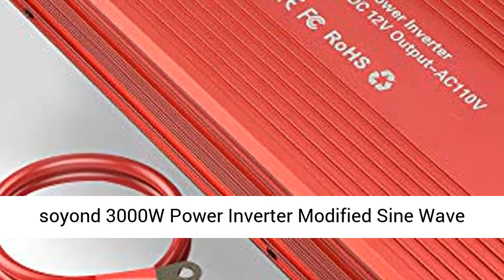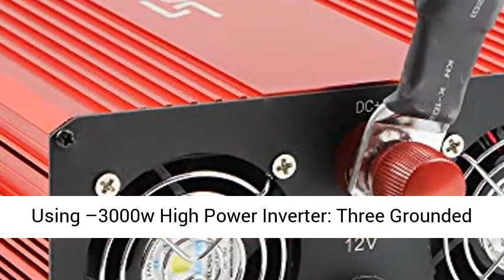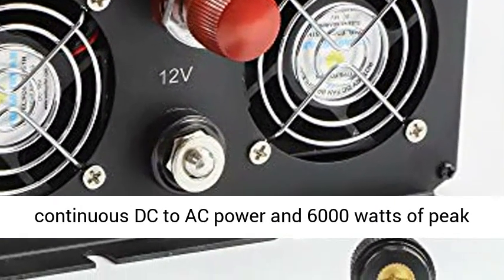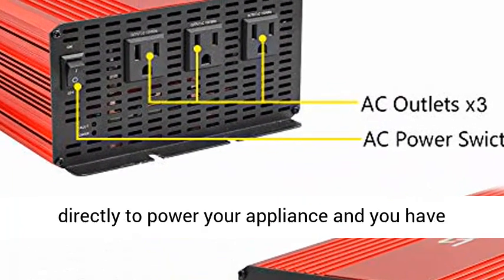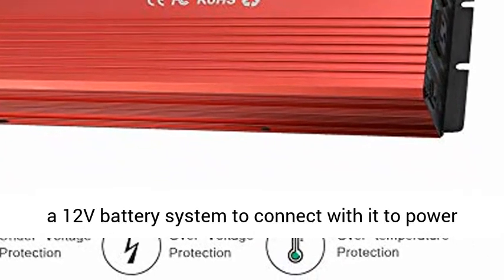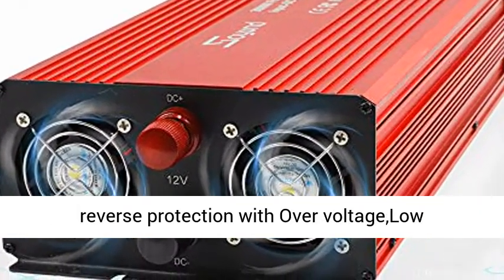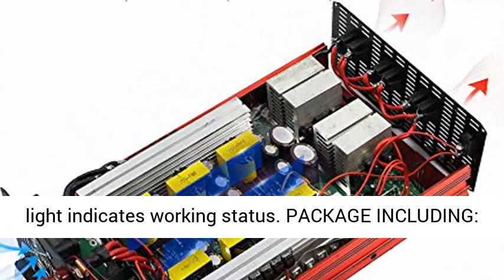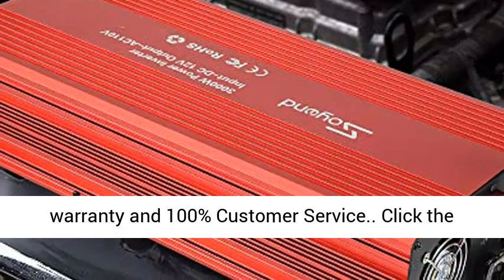soyond 3000W Power Inverter Modified Sine Wave Converter for Home Car RV with AC Outlets - Overview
soyond 3000W Power Inverter Modified Sine Wave Converter for Home Car RV with AC Outlets Converter DC 12V in to AC 110V Out - Overview

High Widely Using –3000w High Power Inverter: Three Grounded 110V 120v AC outlets Provides 3000 watts continuous DC to AC power and 6000 watts of peak power which can used for Car,Home,RV,Solar.
Car Using Home or Outdoor Using–Car Using Using This 3000 watts inverter connect your car Battery directly to power your appliance and you have power on the go .Home or Outdoor Using - Just need a 12V battery system to connect with it to power your device in home or outdoors for Emergency, Hurricane, Storm, Outage,Party
Advanced polarity reverse protection with Over voltage,Low voltage,Overload,Short circuit,Over heat, Led light indicates working status.
PACKAGE INCLUDING: 1 SOYOND 3000W Power Inverter, 2 pieces 2.63 ft Battery cord connector ,1 User Manual,
18 months warranty and 100% Customer Service

The 3000w high power inverter can be connected directly to a battery,changes the DC battery power into AC power to run more powerful equipment such as, electric lights, kitchen appliances,TVs,radio,computer,blender and ect. Just connect the inverter to a battery, and plug your AC devices into the inverter.You’ve got portable power, whenever and wherever you need it

Product Specification
Rated Power: 3000 Watts

Peak Power: 6000Watts

Input Voltage: DC 12V

Output Voltage: AC 110-120V

Output Wave forms: Modified Sine Wave

Input Over voltage Protection: DC 16±0.5V

Input Low voltage Protection: DC 10±0.5V

Over heat Protection: 65±5

Dimensions: 16.14'' * 7.87'' * 2.8''

Aluminum alloy body
3 AC 110V outlet
Built-in Powerful Cooling Fan
Input & output fully isolation
High efficiency design
Soft-start to reduce inrush current
Advanced microprocessor control design

Weight: 11 pounds 5.01kg

Multiple protection: Reverse Connect Protection, Short Circuit Protection, Over Charge Protection, Over Voltage Protection, Under Voltage Protection, Over Load Protection, Over Temperature Protection

Package contents: 1x 3000W Power Inverter, 2x Battery Cable, 6 x Screw, 1 x User Manual

This 3000W power inverter with battery cable can be used widely for car traveling and home using ,especially for emergency . camping, outdoors, vacations, road trips, remote job sites,and even charging household items.

Optimal Use and Precautions
For DC12V and Car ONLY, NOT applied for DC 24V and airplane use
Remember to disconnect inverter from battery if you do not use it. Otherwise,it might discharge the battery
Avoid placing the inverter into sunlight directly or next to heat-sensitive materials to protect inverter from getting too warm.
This 3000 watts inverter can’t be used as a Car Jump Starter,You can use the Battery Clamp connect the inverter directly to your car battery to power your appliance.
Caution! Not designed for high power electric devices such as hair dryers, electric heaters, curling irons, etc.
This inverter is with "modified sine wave" that's perfectly fine for resistive products, not work good for inductive products. If you need to use for appliance using a motor or a delicate piece of medical equipment,you need a "pure sine wave" inverter.

Best Reviews